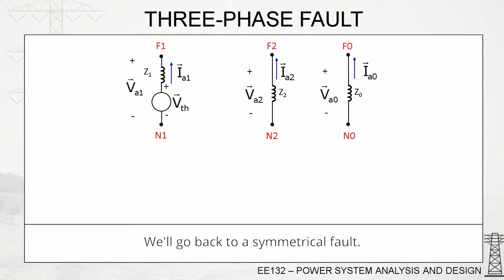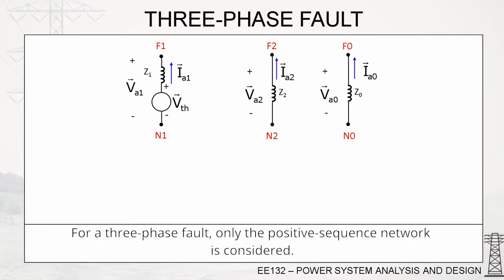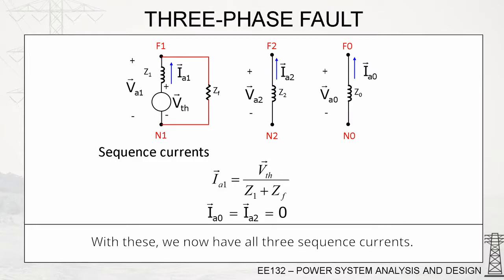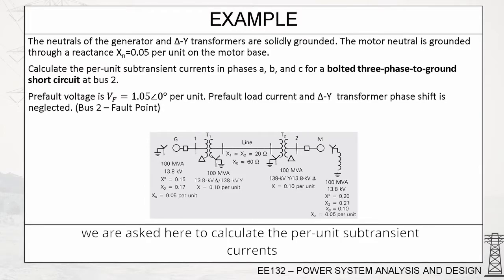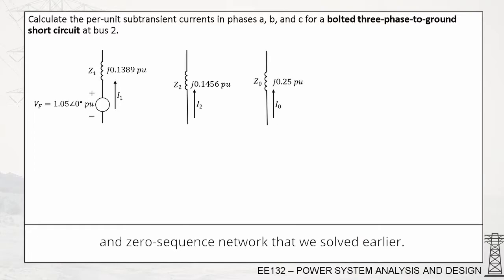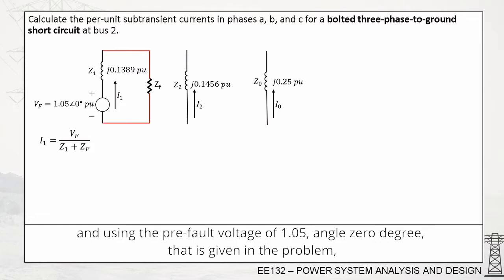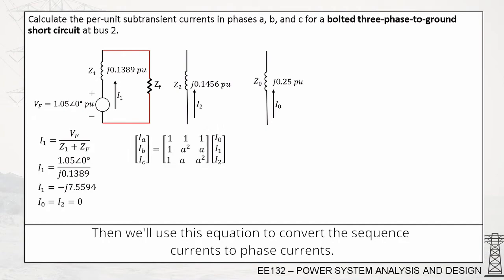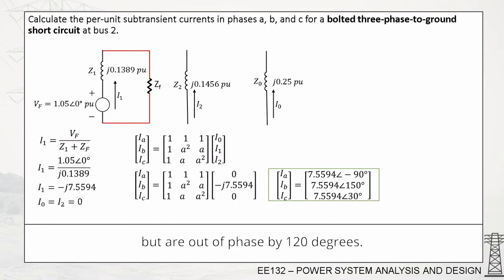Module 5.3 Sequence Networks (Sample Illustration 2)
Sample illustration of three-phase short circuit calculations using sequence networks